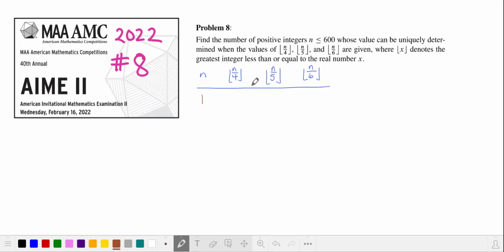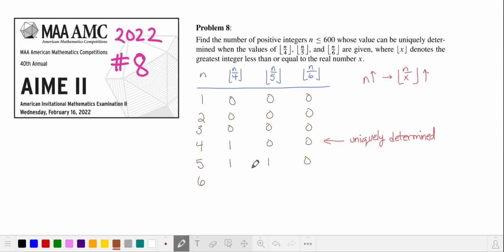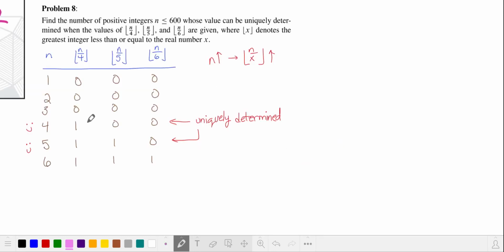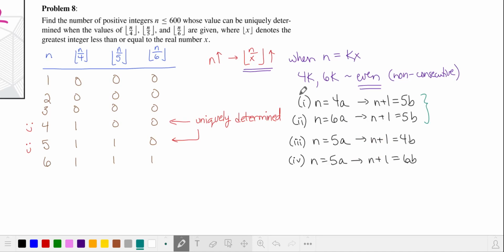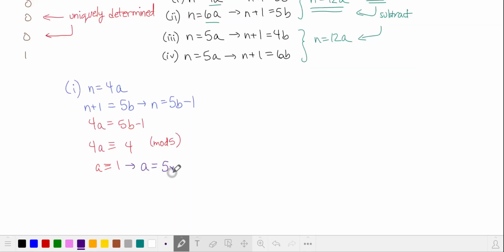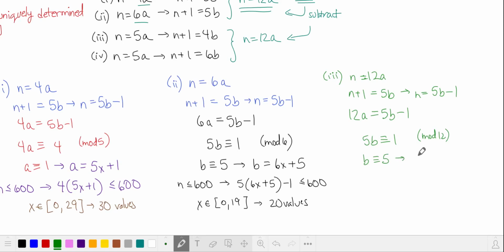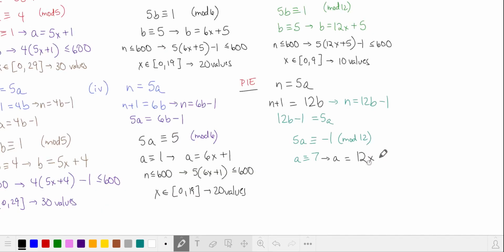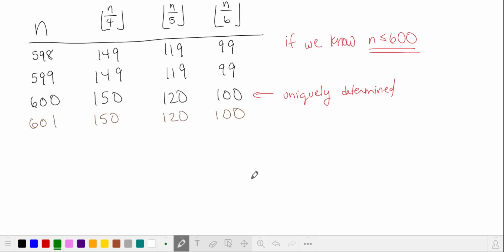2022 AIME II #8